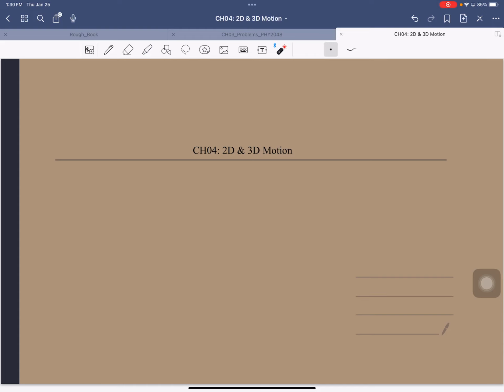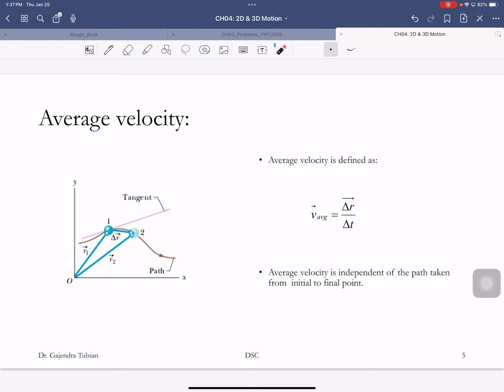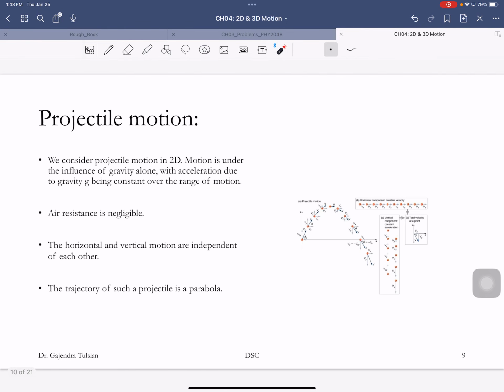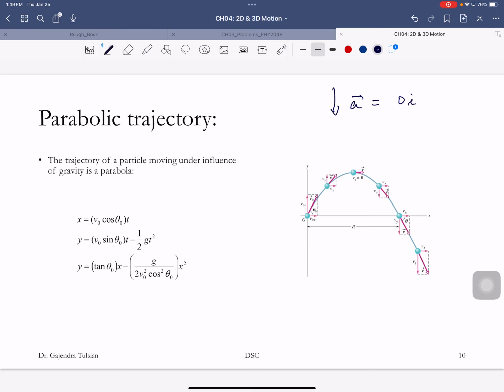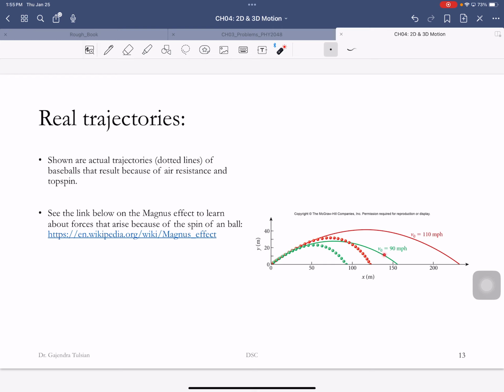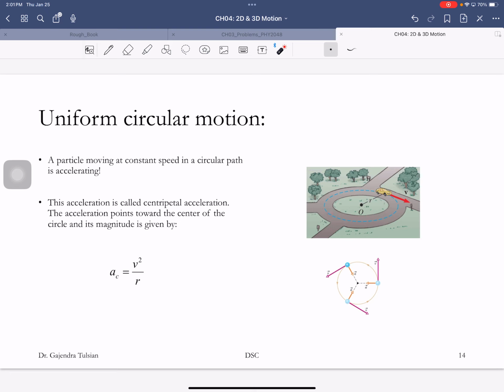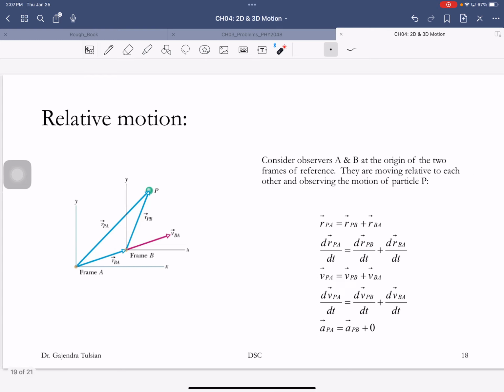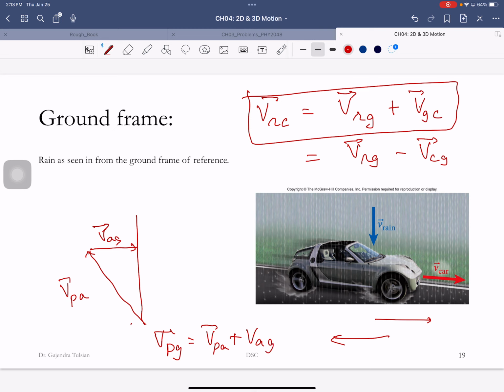CH04 3D Motion SP24